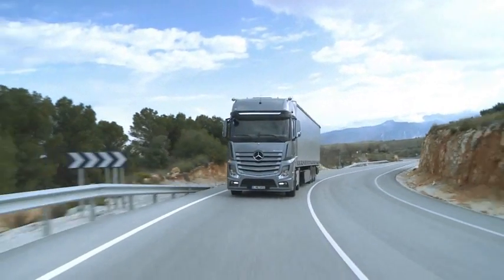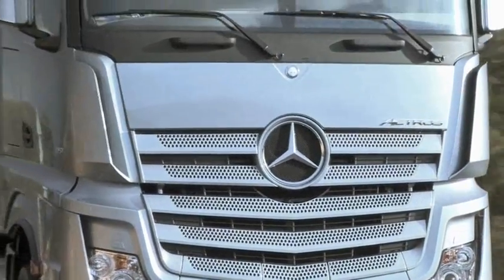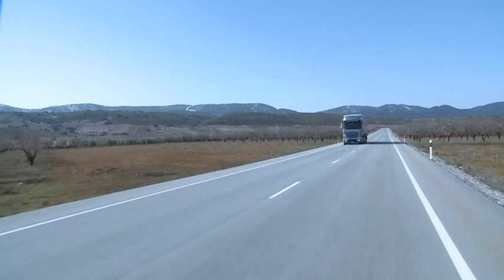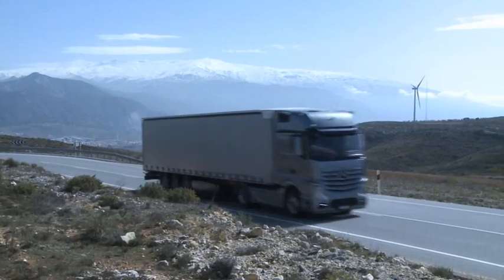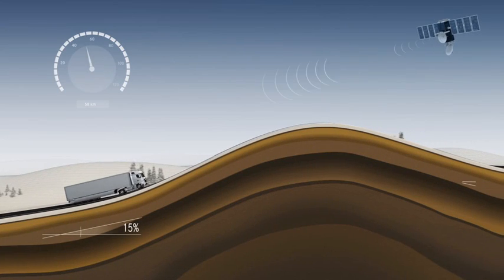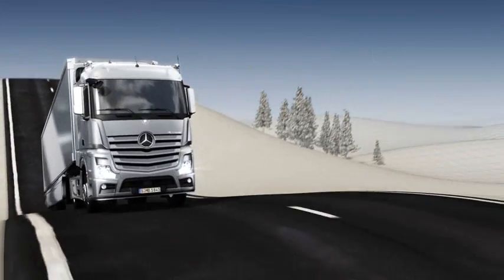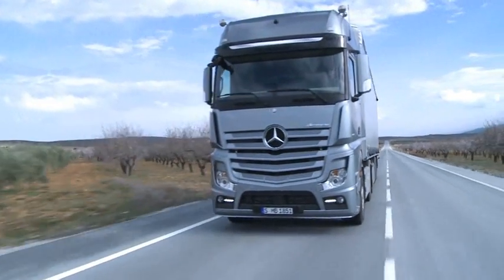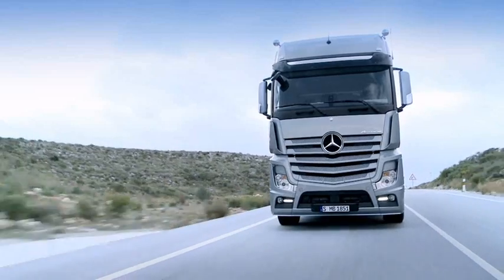The new Actros: Predictive Powertrain Control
Part one of our technical video tutorials on the new Actros. This week the focus is on predictive powertrain control: